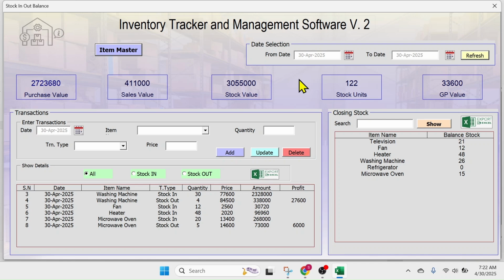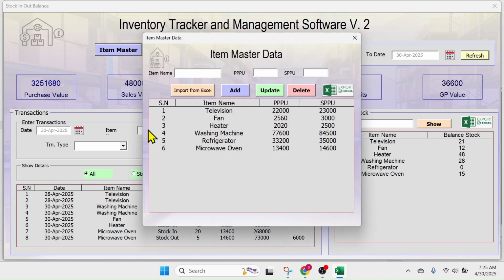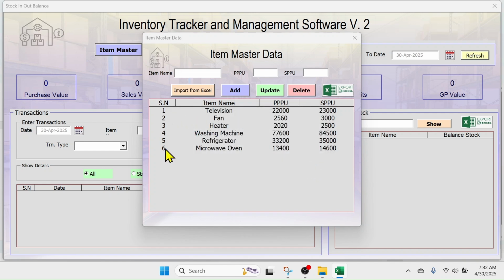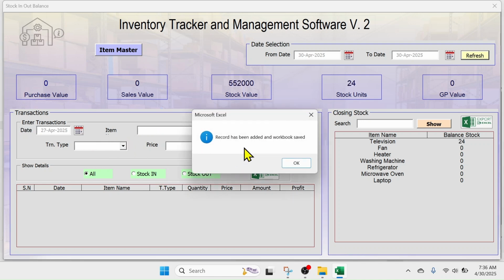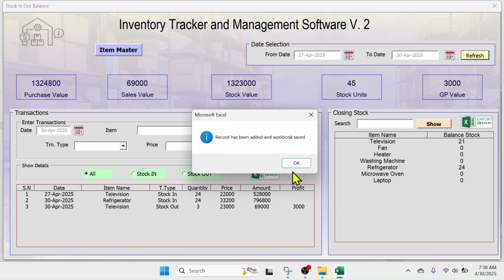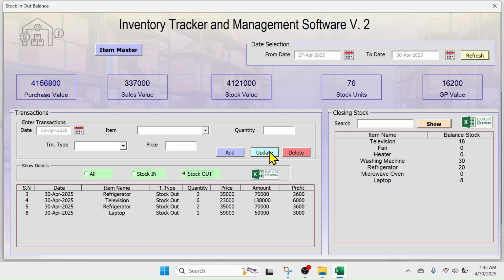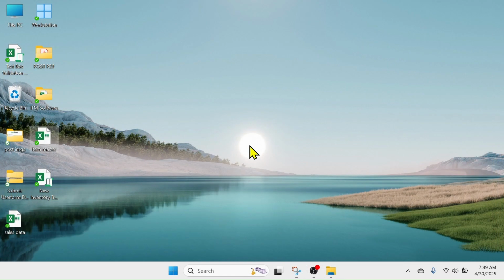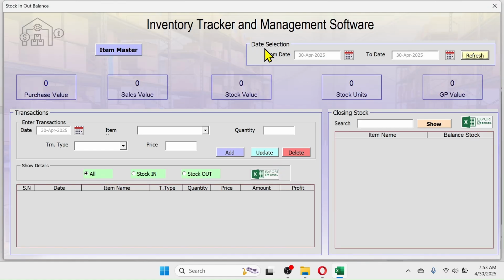Inventory Management Template in Excel VBA V.2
This is the Inventory Management Template in Excel Version 2. This template will dynamically keep track the stock in and stock out transactions and maintain the stock balance. You can also view the summary of Purchase Value, Sales Value, Stock Value, Stock units and Gross Profit Value which updates in real time.

This is a free usable template which you can download by following the instructions given in the video.
OR
and search for "Inventory Management".